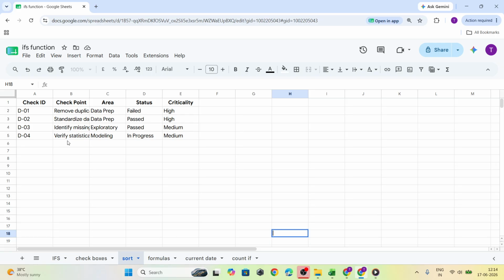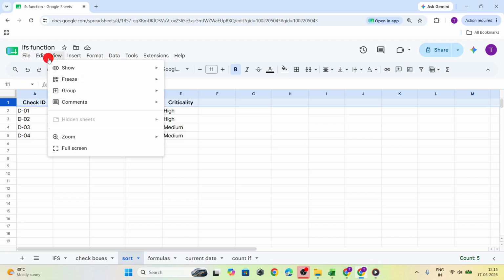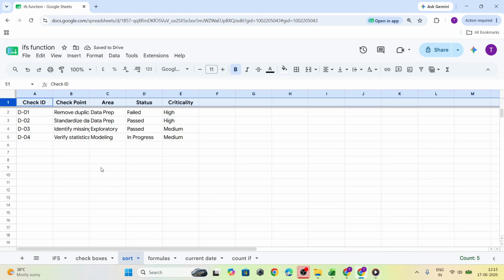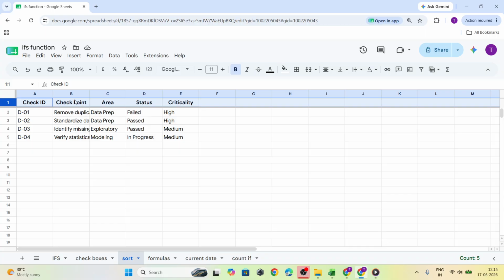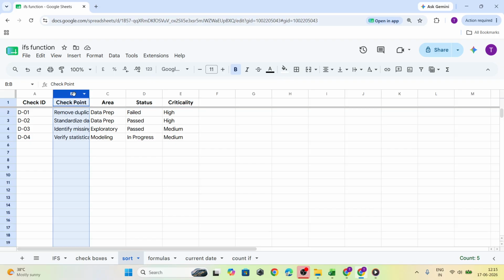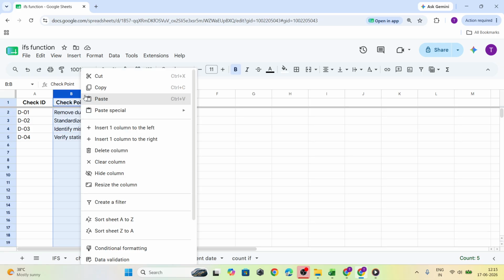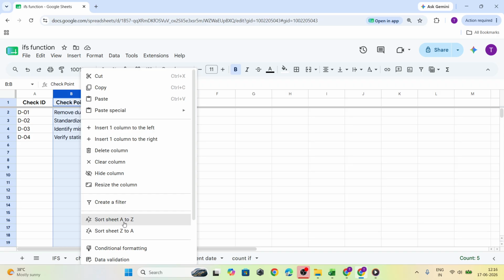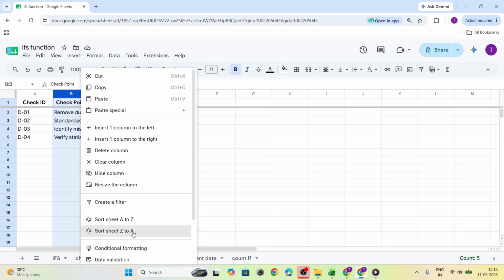How To Sort By A Specific Column In Google Sheets (Tutorial)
Master how to sort by a specific column in Google Sheets with this quick Google Sheets tutorial for beginners. Learning how to sort data in Google Sheets is essential for data analysis and organization.